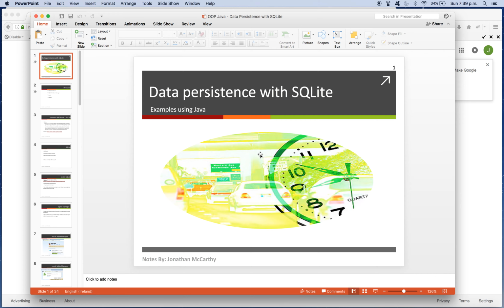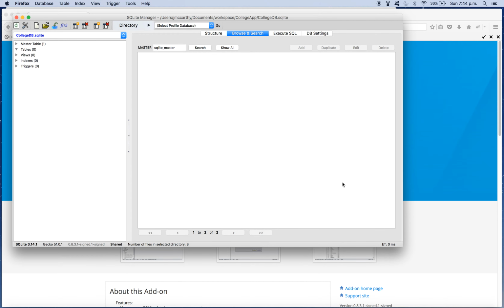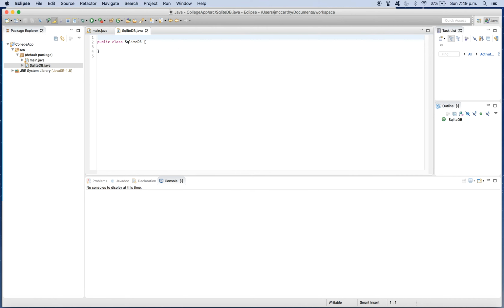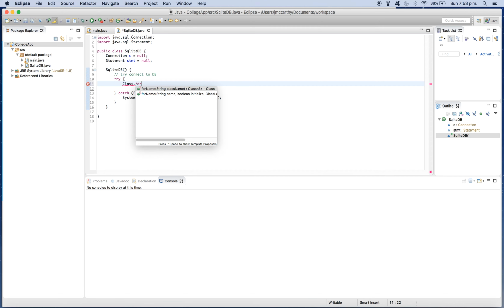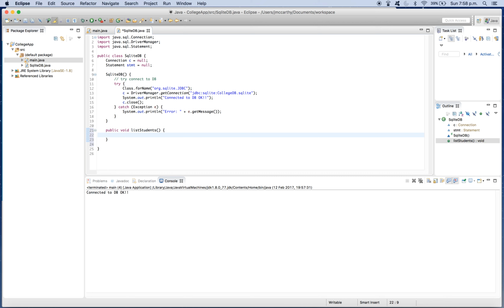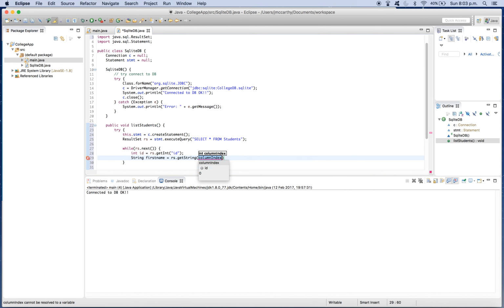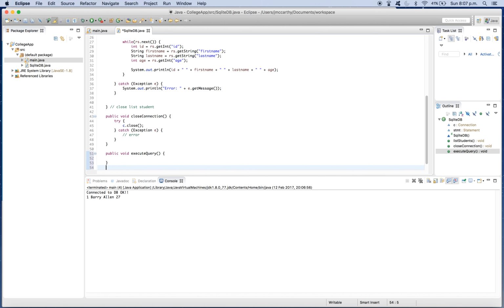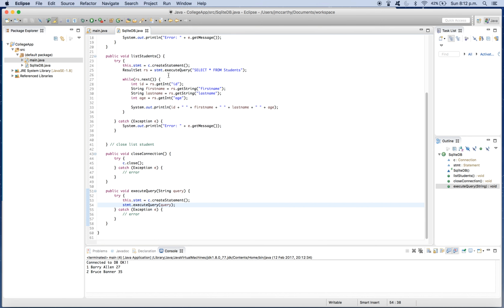Using Sqlite in Java (Simple Example)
Creating a Sqlite database using the SQLite Manager plugin for firefox and connecting to the DB in Java